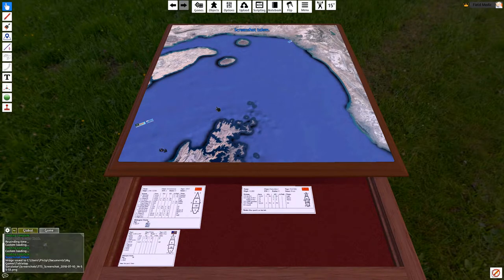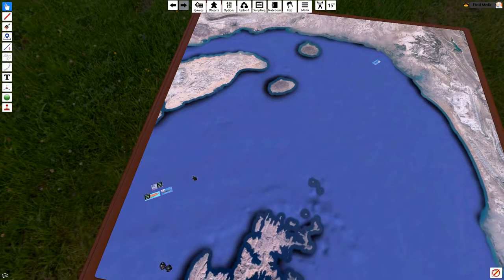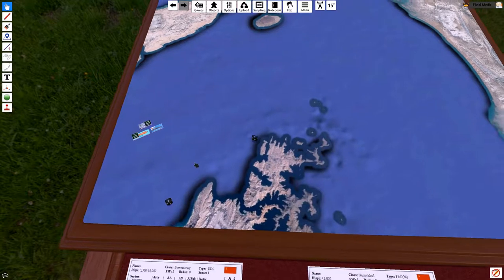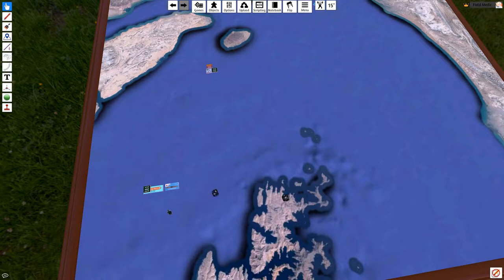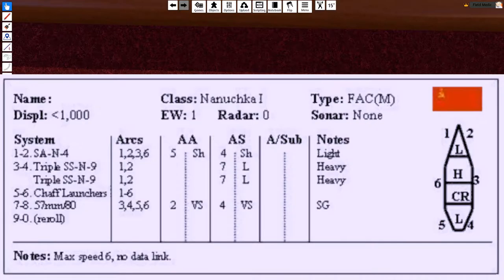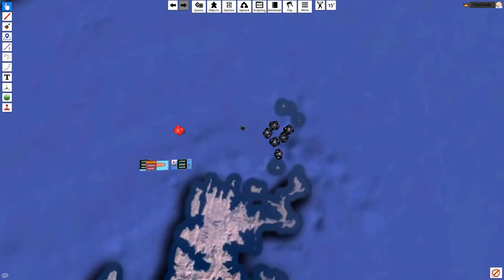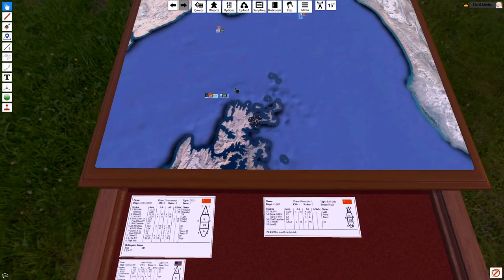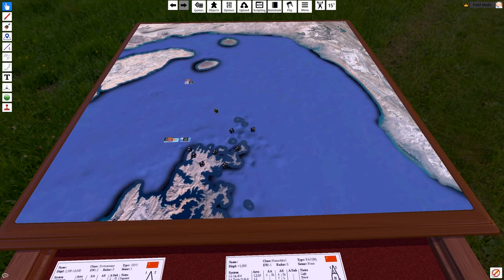Shipwreck Naval Miniatures Demo Game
A short game demonstrating how Shipwreck naval miniatures game is played in tabletop simulator.